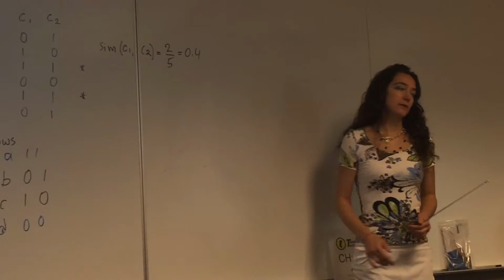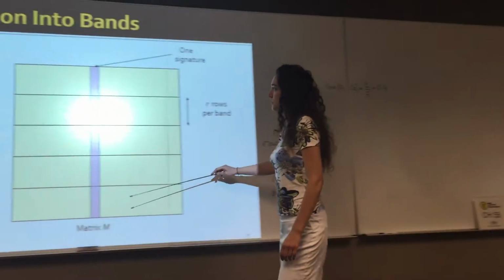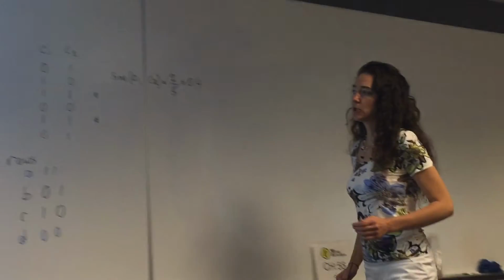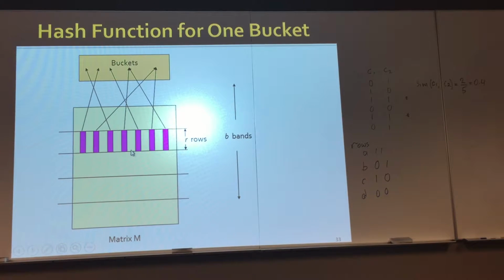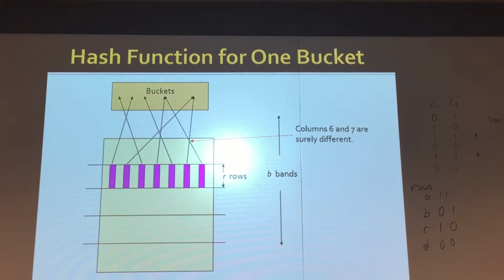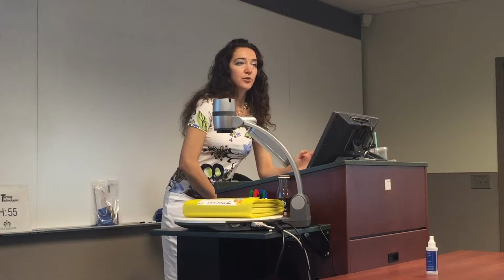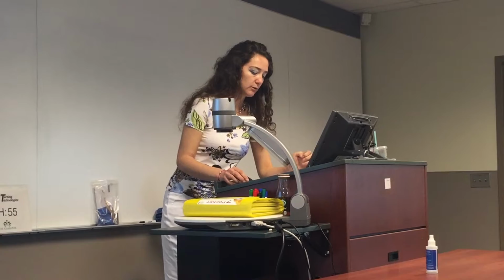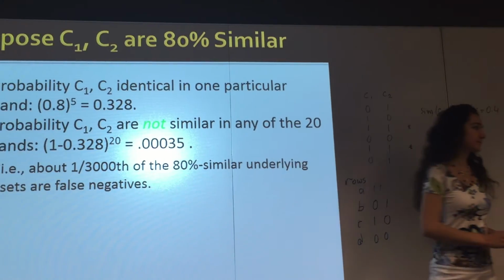L06_05_LocalitySensitiveHashing LSH